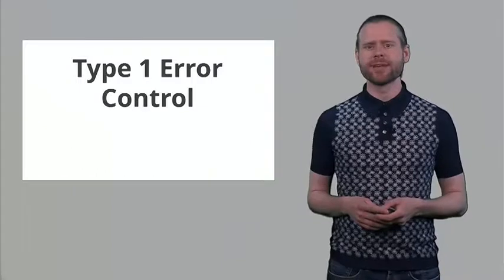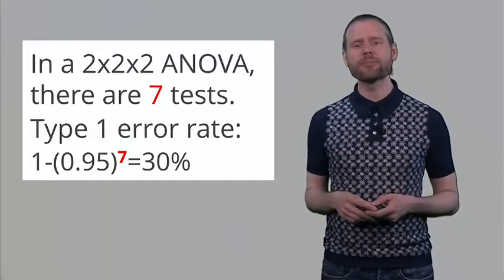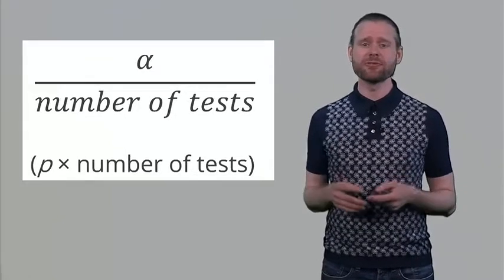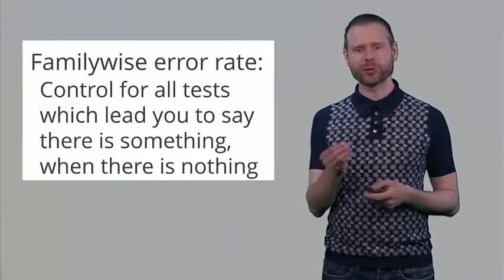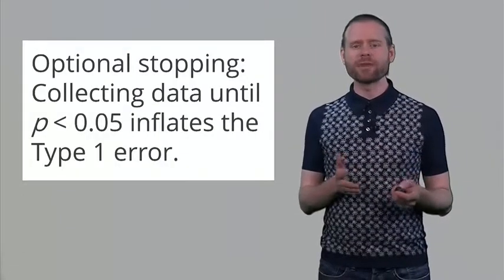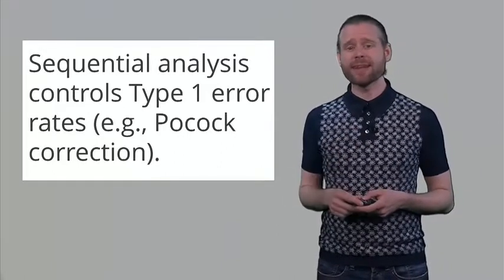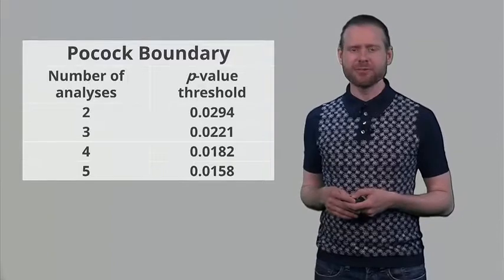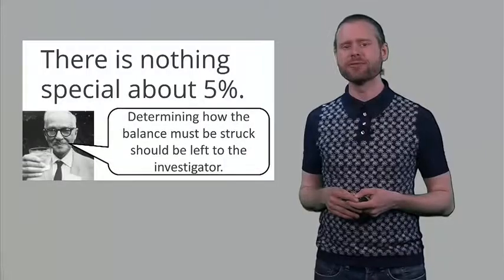Type 1 Error Control by Daniel Lakens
In this video I discuss Type 1 error control, or how to make decisions based on studies without fooling yourself in the long run, within a Neyman-Pearson approach to statistical inferences. This is video 3.1 in my MOOC on Coursera on "Improving Your Statistical Inferences"

The quite recent, but already classic paper illustrating the
problems of inflated Type 1 error rates is:
Simmons, J. P.,
Nelson, L. D., & Simonsohn, U. (2011). False-Positive Psychology:
Undisclosed Flexibility in Data Collection and Analysis Allows Presenting
Anything as Significant. Psychological Science, 22(11), 1359–1366.
A good discussion of Type 1 error control is provided by:
Rutherford, A.
(2011). ANOVA and ANCOVA: a GLM approach (2nd ed). Hoboken, N.J: Wiley.
Sections 3.6-3.10
If you want to use sequential analyses and benefit from
their efficiency, without inflating type 1 error rates, I’ve written an
accessible introduction:
Lakens, D. (2014).
Performing high-powered studies efficiently with sequential analyses: Sequential
analyses. European Journal of Social Psychology, 44(7), 701–710.
A discussion of a way to directly control the false
discovery rate can be found in:
Benjamini, Y., &
Hochberg, Y. (1995). Controlling the false discovery rate: a practical and
powerful approach to multiple testing. Journal of the Royal Statistical
Society. Series B (Methodological), 289–300.